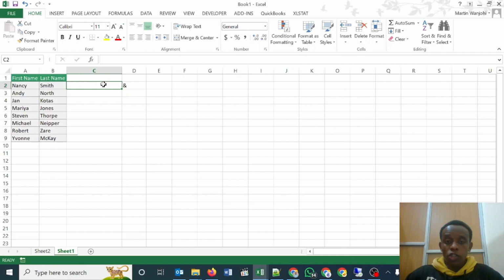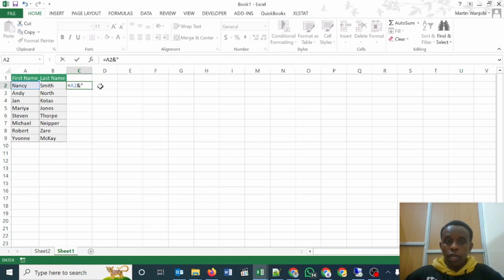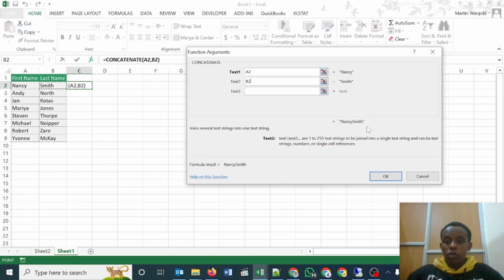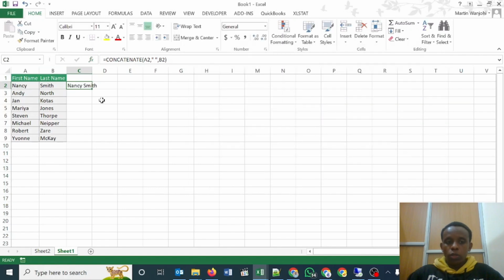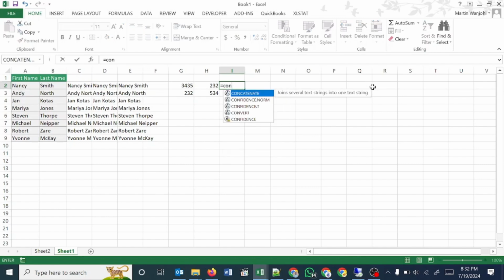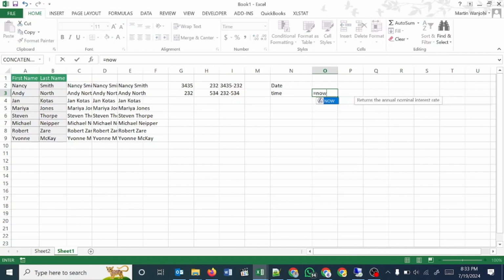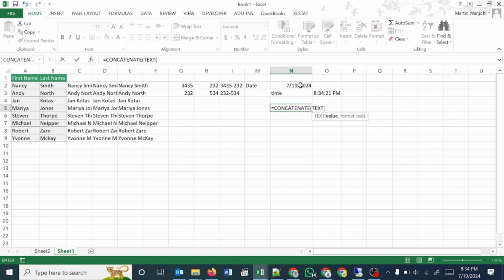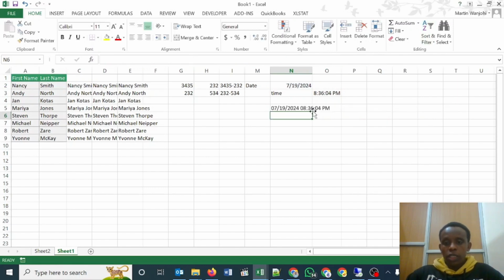Using concatenate formula in excel to Join Date and Time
In this step-by-step tutorial, learn how to combine cells in Microsoft Excel using the concatenate function.
The CONCATENATE function joins two or more text strings into one string.

In Excel 2016, Excel Mobile, and Excel for the web, this function has been replaced with the CONCAT function. Although the CONCATENATE function is still available for backward compatibility, you should consider using CONCAT from now on. This is because CONCATENATE may not be available in future versions of Excel.

=CONCATENATE (text1, text2, [text3], ...)

I use the version of Microsoft Excel with Office 2013 in this video. However, this should work with older versions of Excel as the concatenate function has been available in past versions of Excel.